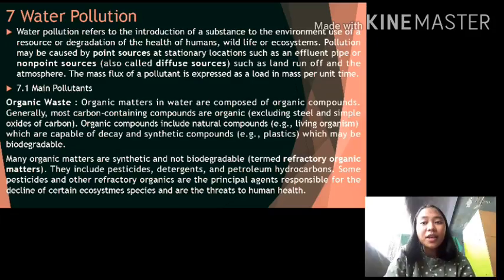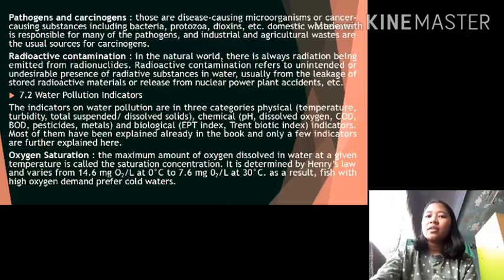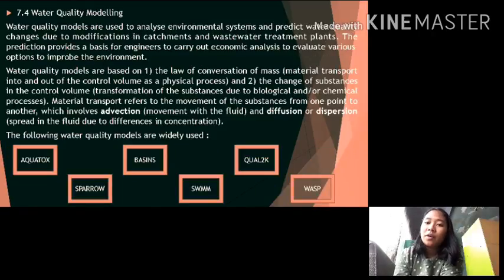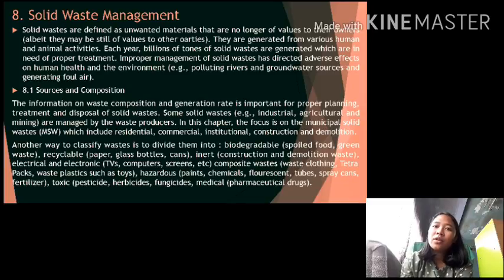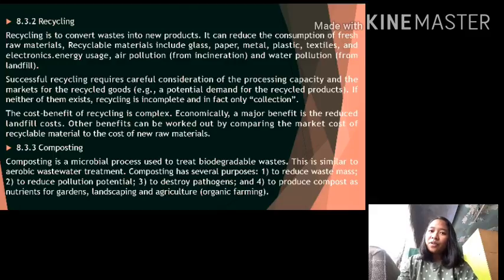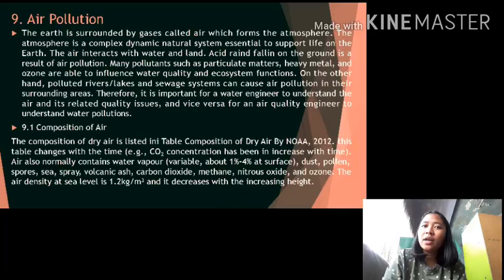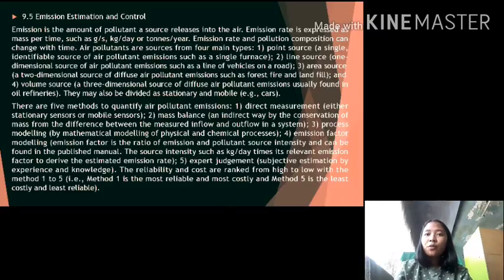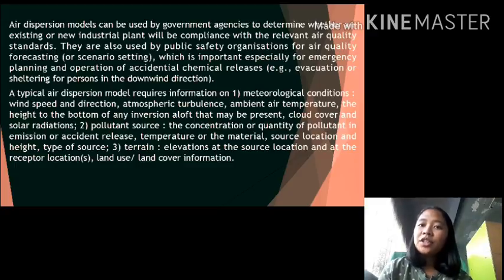English Task "Concise Environmental Engineering"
Concise Environmental Engineering
Chapter 7 - 9
Group 3
Name : Gladtha Z. P. Senduk
NIM : 19209053
Civil Engineering
Manado State University